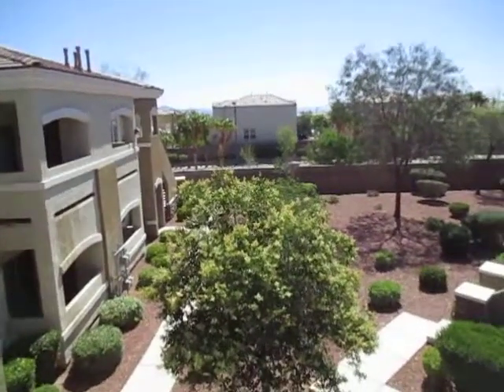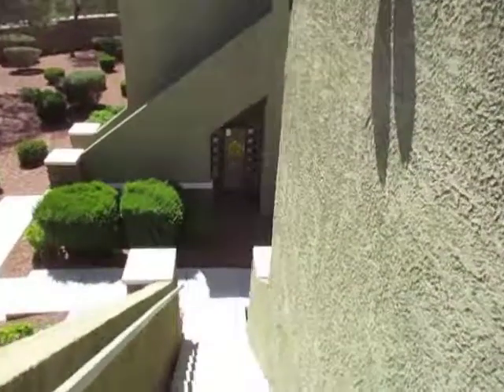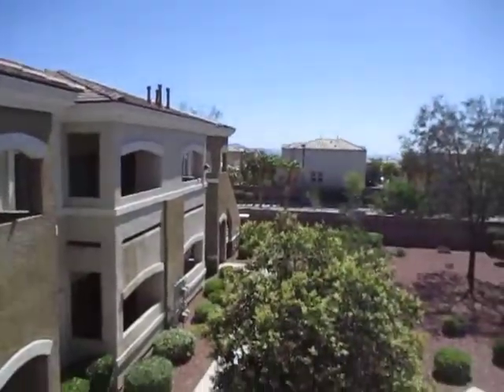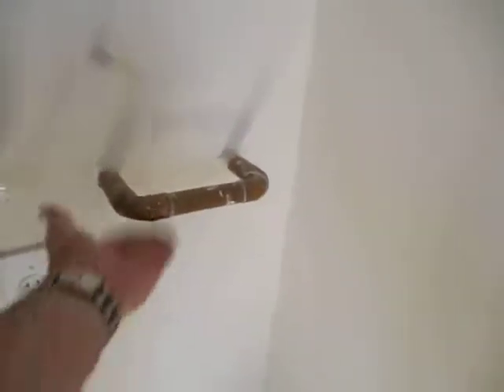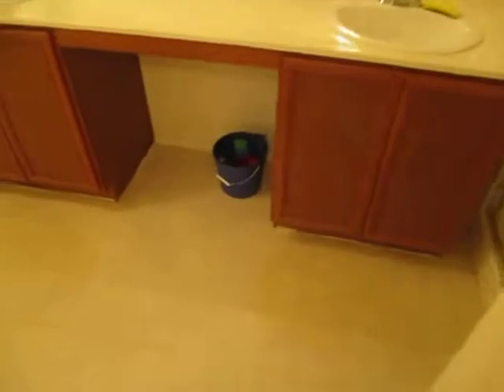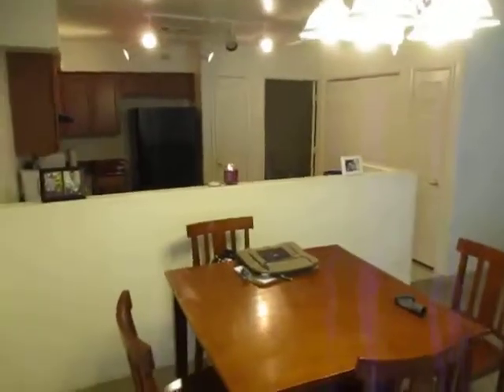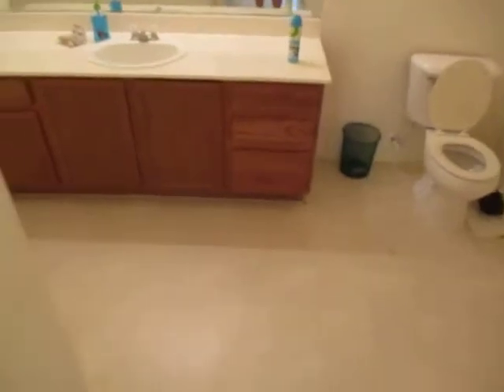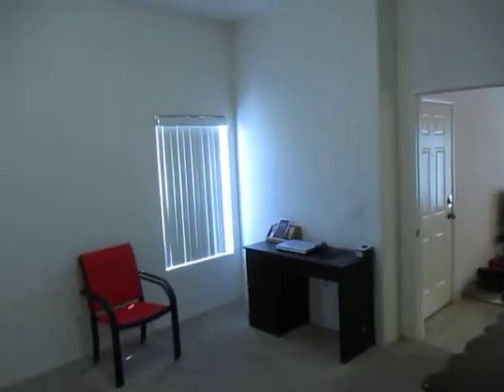9303 Gilcrease Avenue, No 2204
9303 Gilcrease Avenue, No  2204